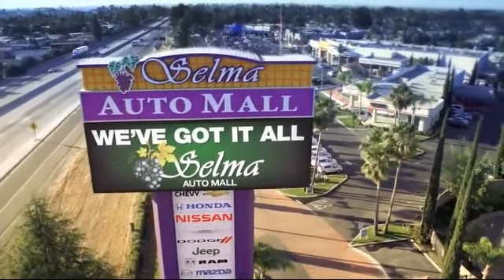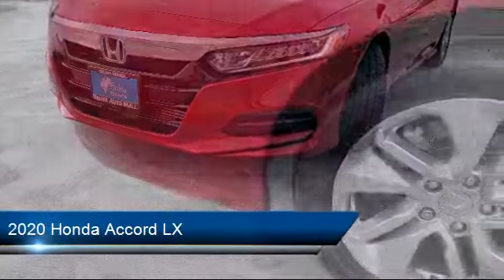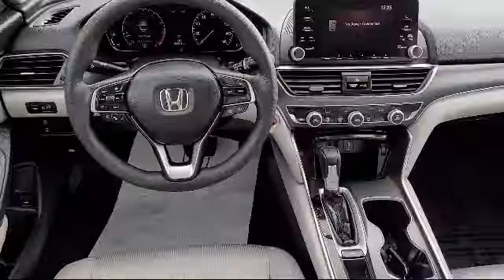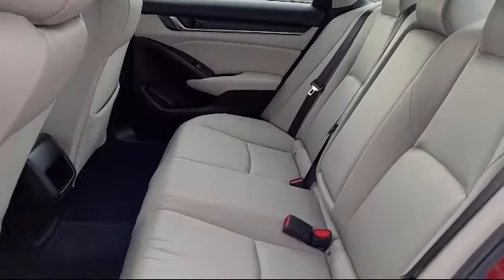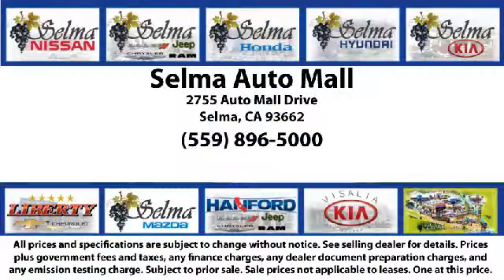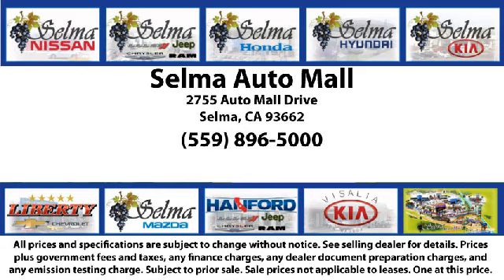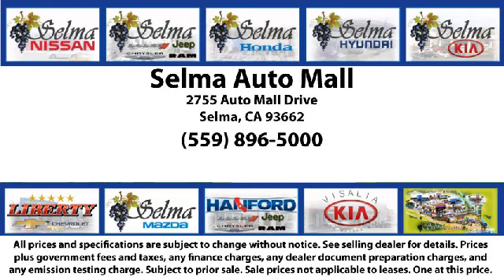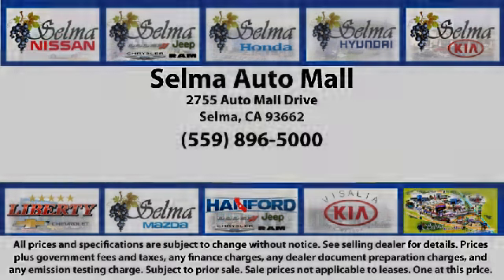2020 Honda Accord LX Fresno Clovis Visalia Hanford Tulare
2020 Honda Accord LX Stock Number: K40152 Vin:1HGCV1F17LA027071.

Selma Kia
2755 Auto Mall Drive